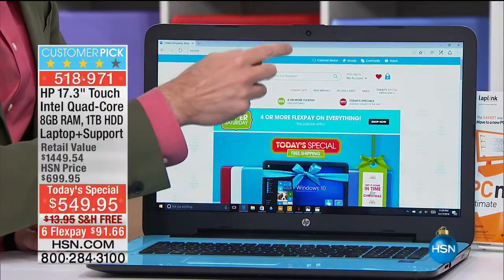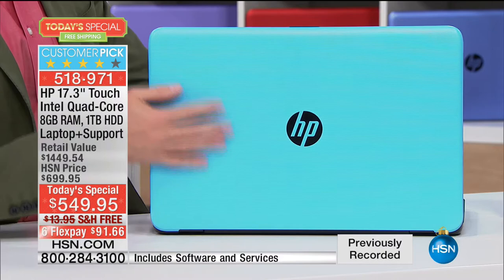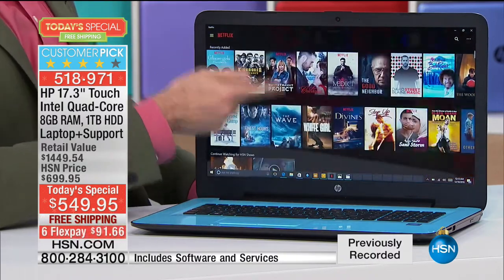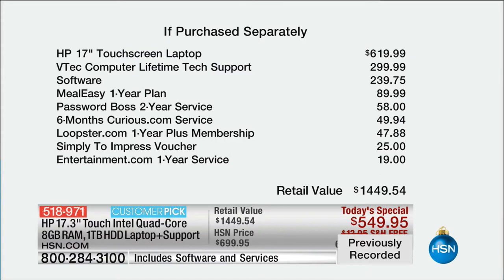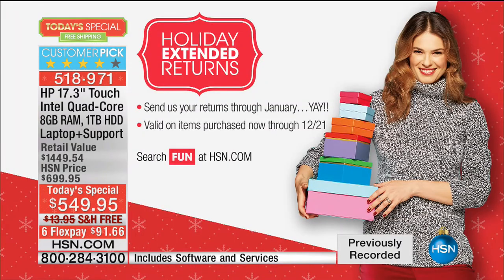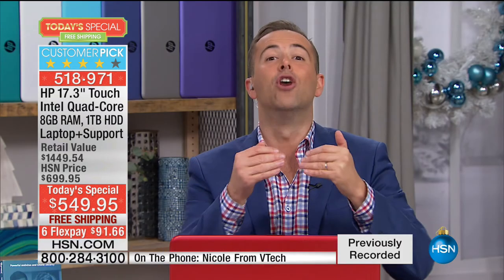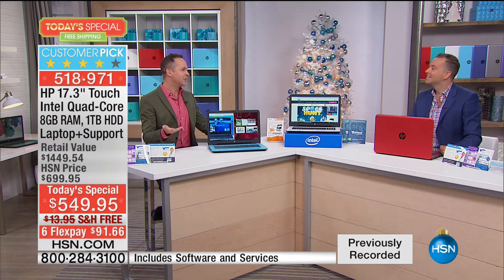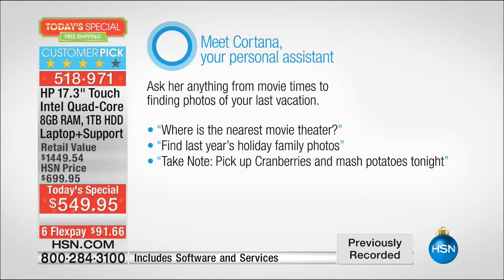HSN | Electronic Gifts 12.18.2016 - 04 AM